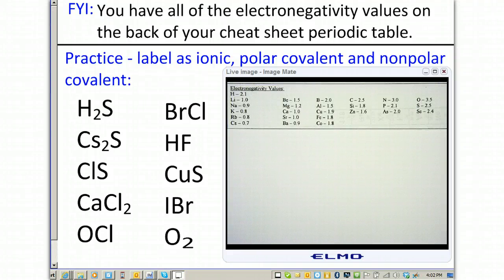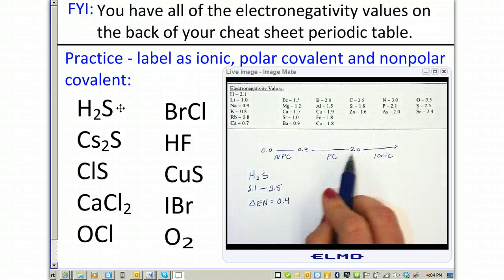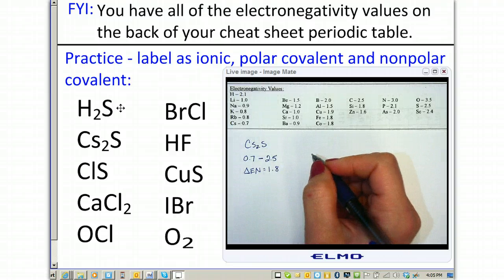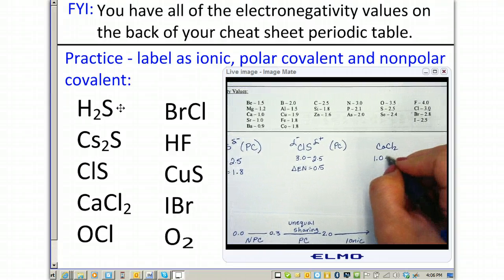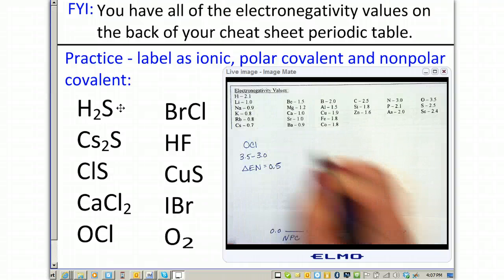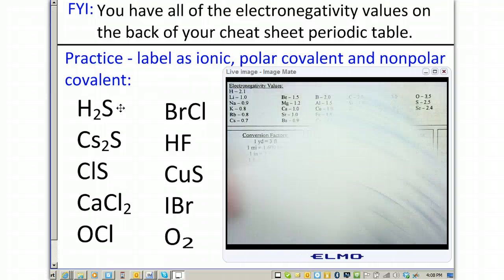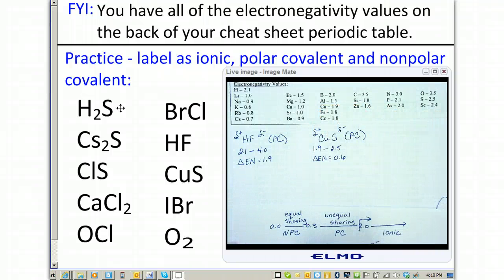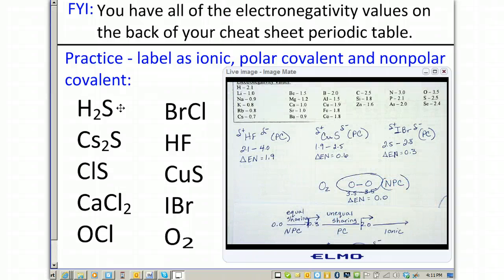Chem Ch 6 Section 6.1: Electronegativity differences in bonds (part 2)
Determine bond type with electronegativity differences